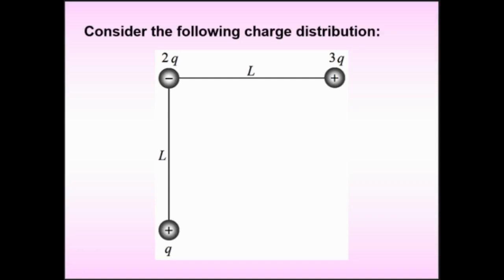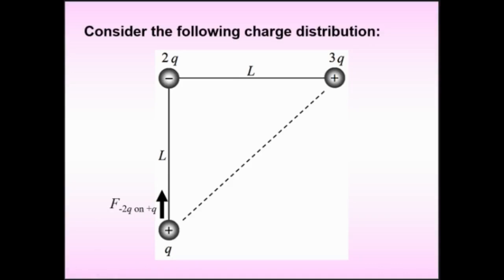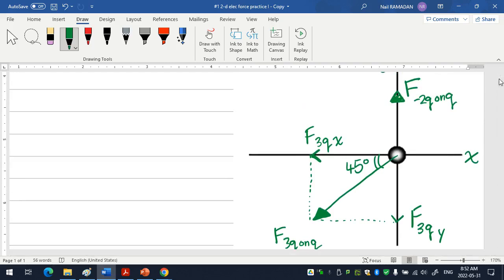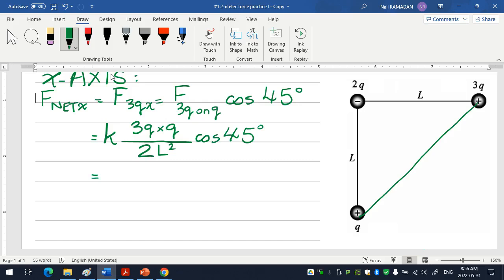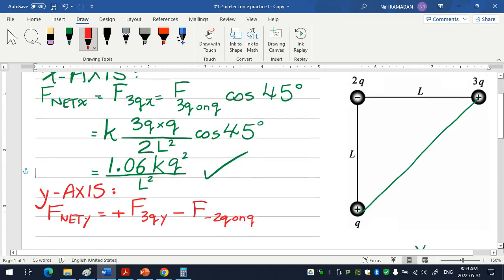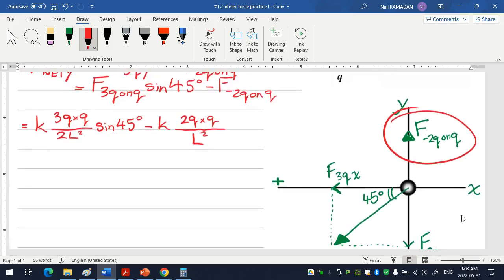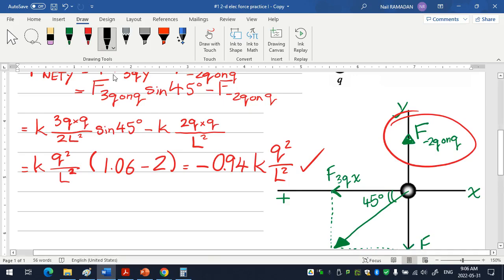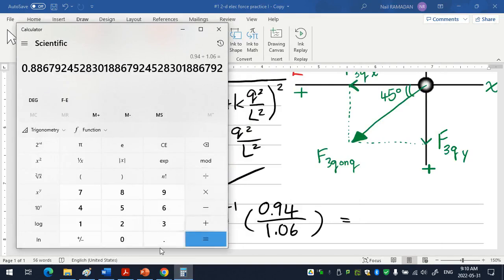elec force (2-D case)